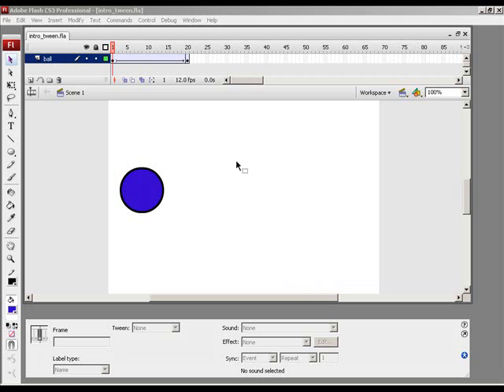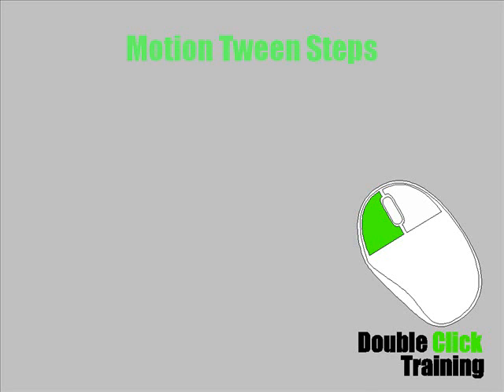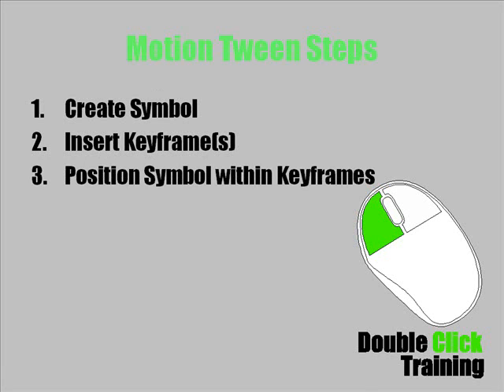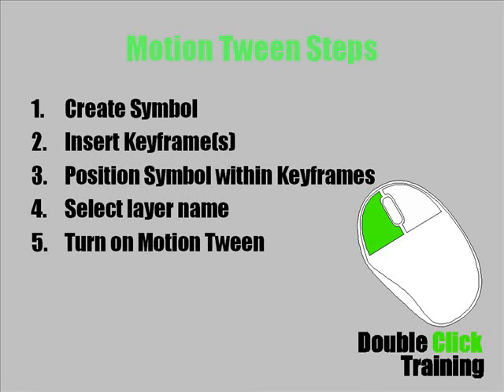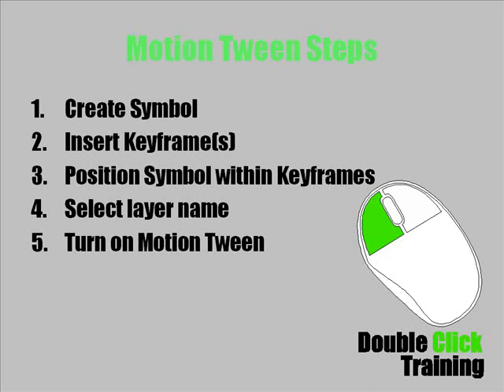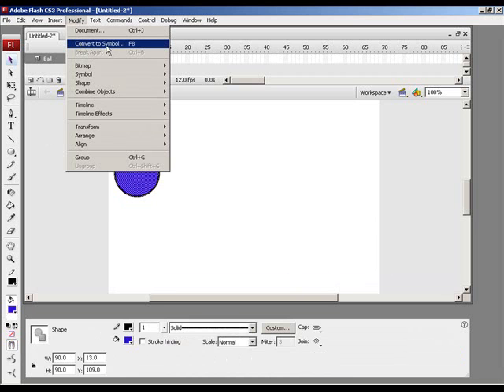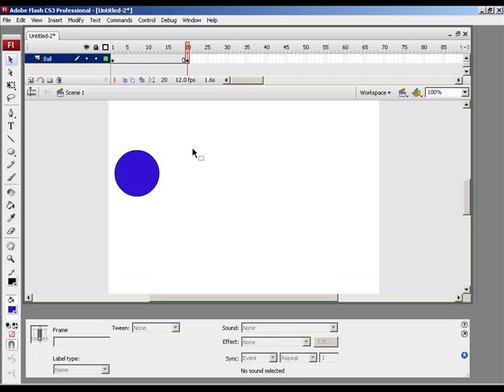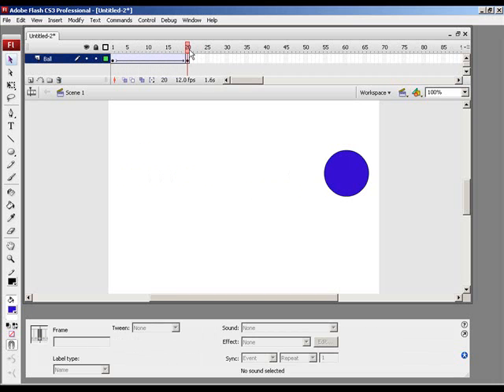Adobe Flash CS3 Fast Track Course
Double Click Training sample video of Adobe Flash CS3 training